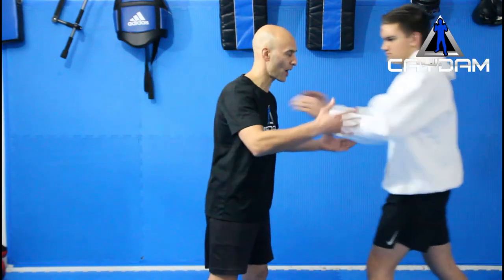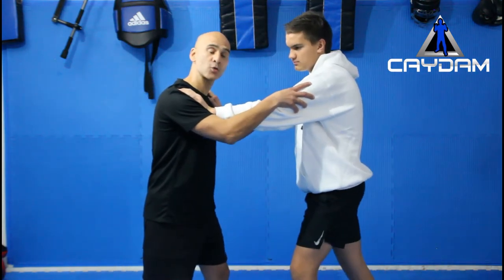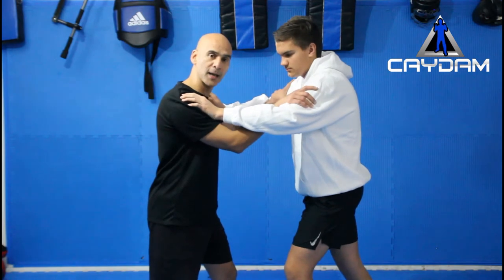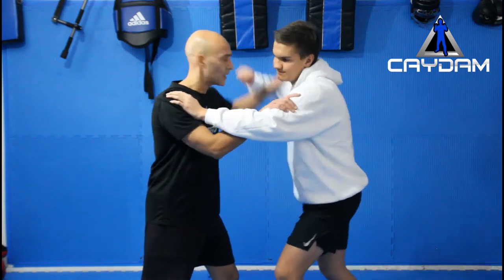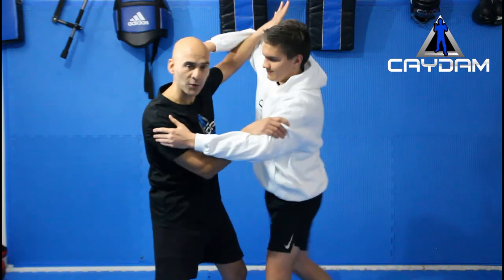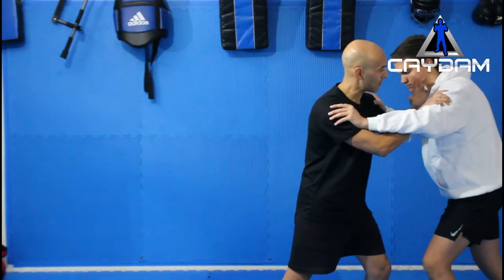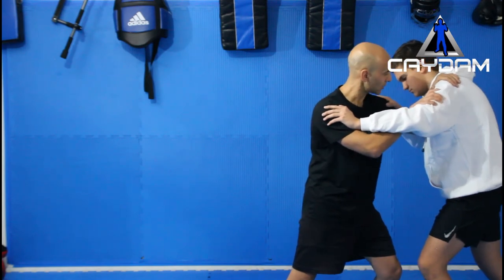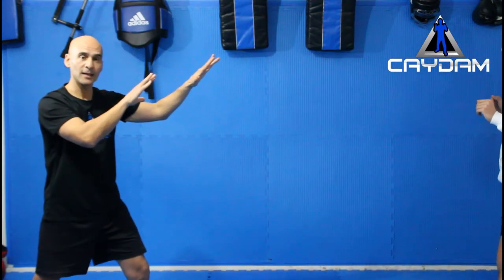ESCAPE THE CLINCH (FRONT SEAT BELT RELEASE)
Here at Caydam Self Defence & Fitness Systems, our aim is to purely inspire those who are seeking training in, Martial Arts, Fitness, Muay Thai, MMA and most importantly, Self Defence.